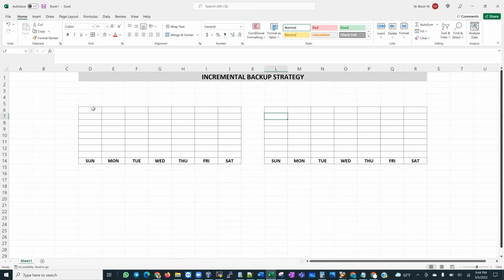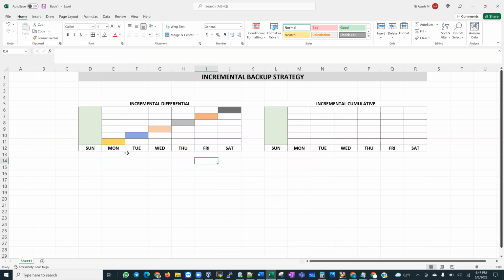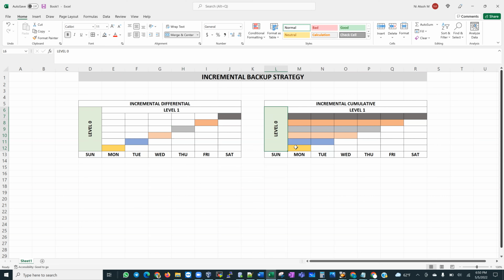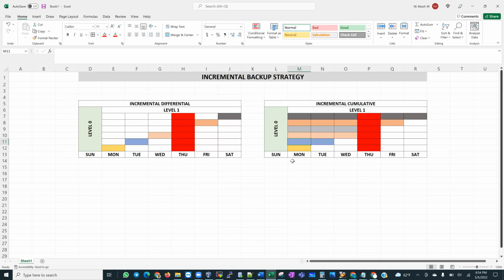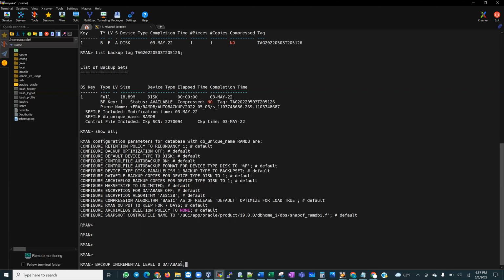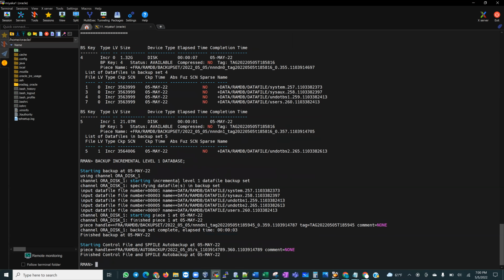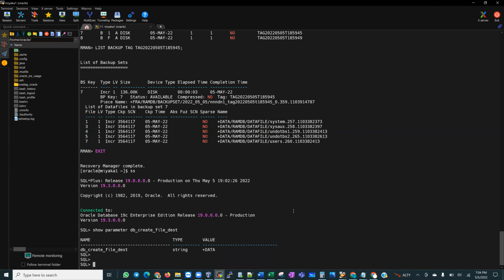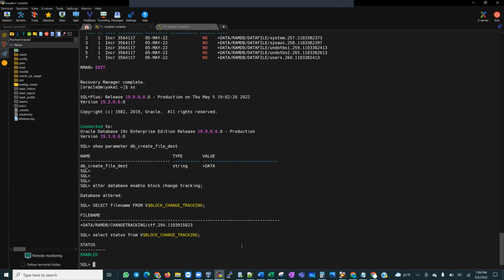RMAN INCREMENTAL BACKUP Differential vs Cumulative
RMAN INCREMENTAL BACKUP

Oracle Database RMAN INCREMENTAL BACKUP STRATEGY Differential vs Cumulative
RMAN INCREMENTAL BACKUP STRATEGY
Differential VS Cumulative

Backup Options:
- User managed backups
- RMAN backups - Many different options
- Logical backups - Data Pump

RMAN Incremental Backups
An incremental backup copies only data blocks that have changed since a previous backup.
Incremental backups are multilevel backups.
 - Level 0 forms the foundation for subsequent incremental backups and copies all blocks containing data
 - Level 1
  - differential incremental Level 1 backup backs up all blocks changed after the most recent incremental backup at level 1 or 0
  - cumulative incremental Level 1 backup backs up all blocks changed after the most recent incremental backup at level 0

Knowledge fact:
Incremental backups are differential by default.
Incremental backups at level 0 can be either backup sets or image copies, but incremental backups at level 1 can only be backup sets.
If no level 0 backup is available in either the current or parent incarnation, RMAN copies all blocks that have been changed since the file was created. Otherwise, RMAN generates a level 0 backup.

About Block Change Tracking:
The block change tracking feature for incremental backups improves incremental backup performance by recording changed blocks in a block change tracking file.
The block change tracking file is a small binary file within the database which RMAN uses to track changed blocks as redo is generated.
If block change tracking is enabled, then RMAN uses the change tracking file to identify changed blocks for incremental backups, thus avoiding the need to scan every
block in the data file.
RMAN only uses block change tracking when the incremental level is greater than 0, because a level 0 incremental backup includes all blocks.
In an Oracle Real Application Clusters (Oracle RAC) environment, the change tracking file must be located on shared storage accessible from all nodes in the cluster.

Enabling Block Change Tracking:
 - Start SQL*Plus and connect to a target database with administrator privileges.
 - Ensure that the DB_CREATE_FILE_DEST initialization parameter is set.
 - ALTER DATABASE ENABLE BLOCK CHANGE TRACKING USING FILE 'path_to_file/file_name';

PROS and CONS of each strategy:
Differential backups are faster because it only backs up blocks that have changed since the last level 0 or level 1 backup
However, recovery time takes longer take longer at recovery time.

Cumulative backups are preferable to differential backups when recovery time is more important than disk space, because fewer incremental backups must be
applied during recovery. However, it has a longer daily backup window and more disk usage.

Recovery speed:  Cumulative backups are faster to restore from than differential backups because fewer incremental backups need to be applied during recovery.

Backup speed:  For daily backup speed, differential backups run faster than cumulative backups because to don't duplicate the work done by previous backups.
However, differential backups take longer when doing a recovery.

Disk space usage: Cumulative backups take more disk space because they duplicate the work done by previous backups